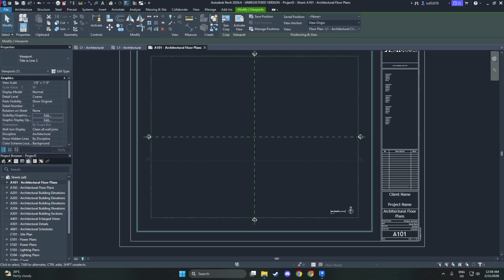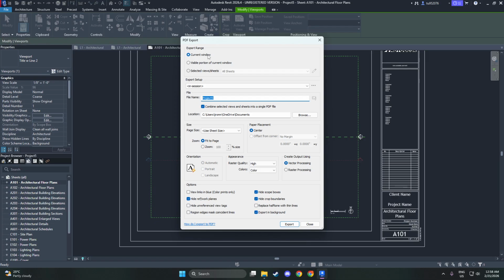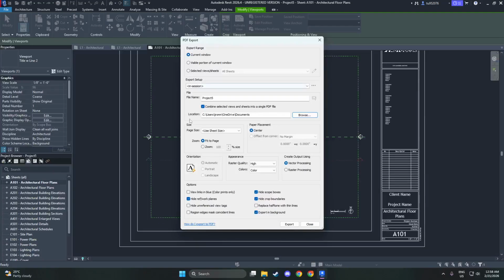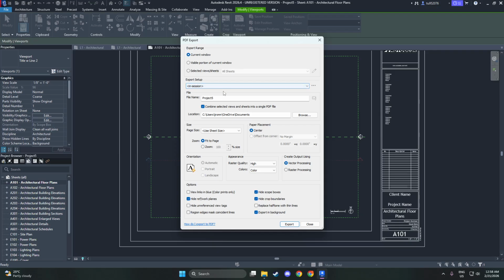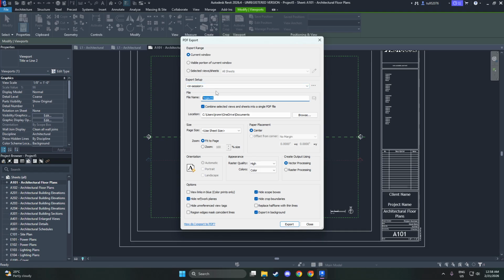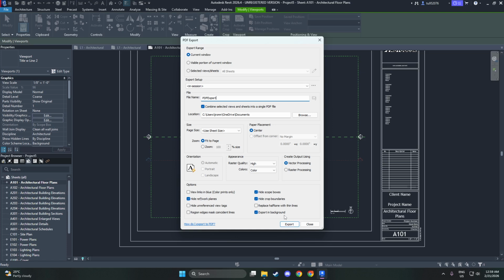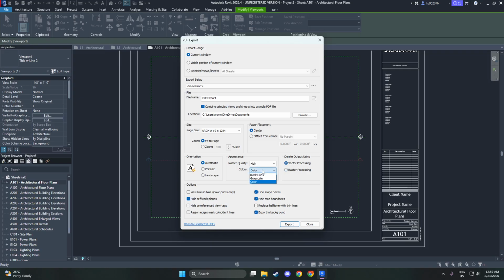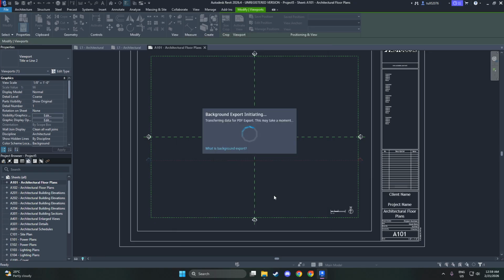How to Export into PDF in Revit [2026 Full Guide]